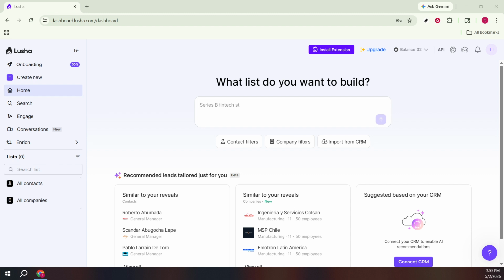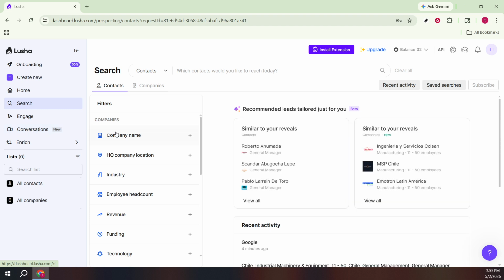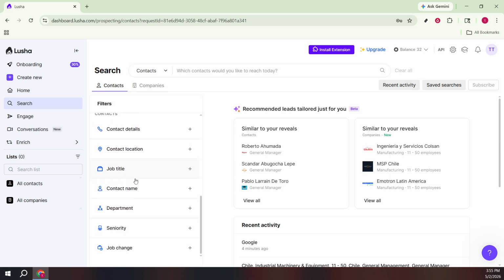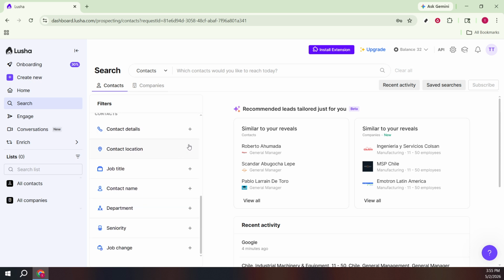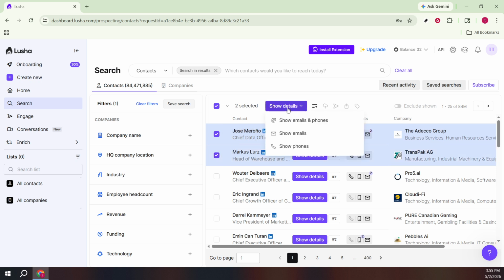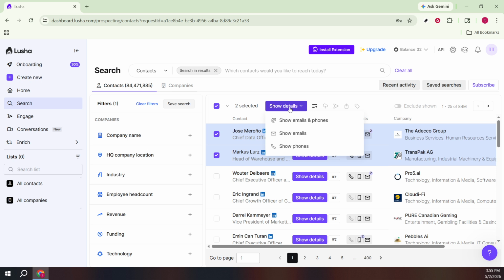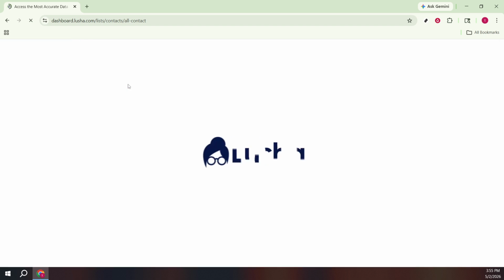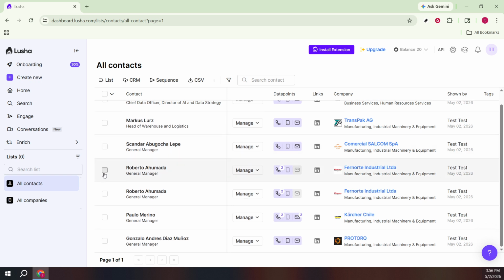How To Use Lusha To Extract Contact [2026 guide]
How To Use Lusha To Extract Contact